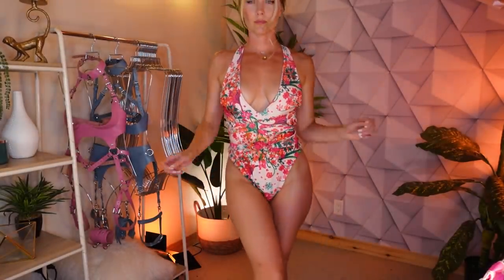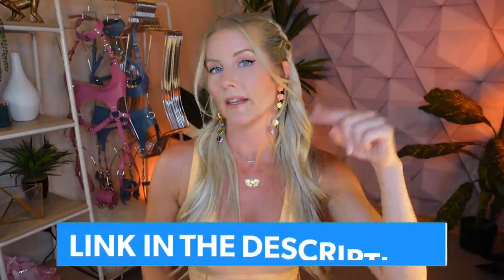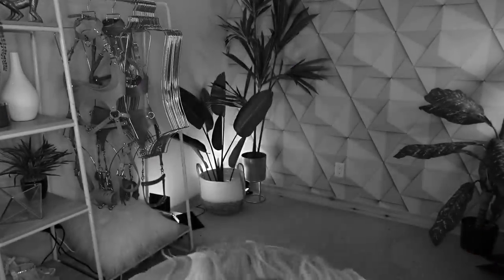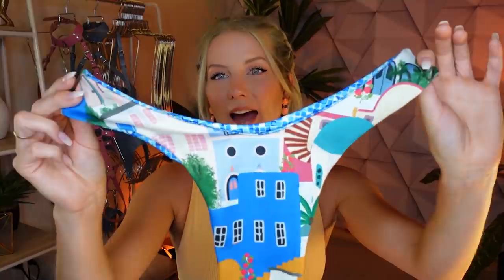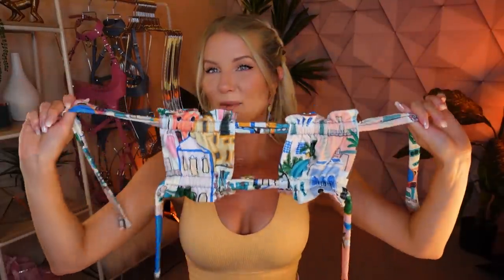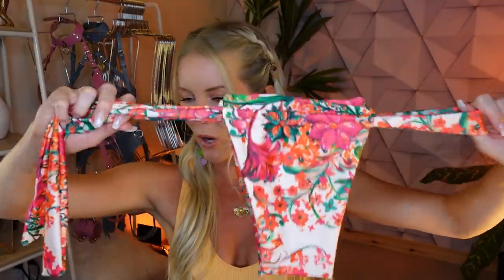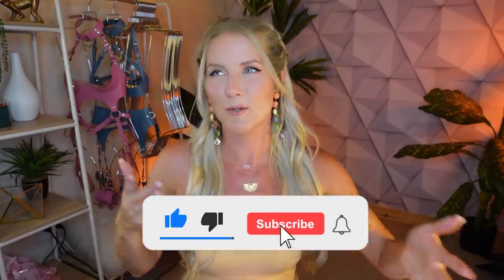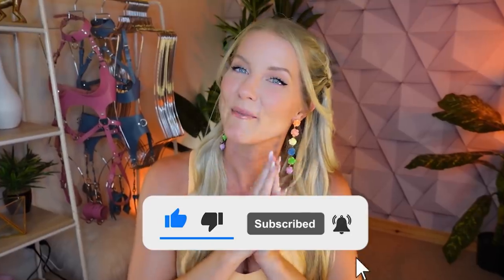CHEEKY BIKINI TRY ON HAUL | Pt.2 | Cheekyswim.com